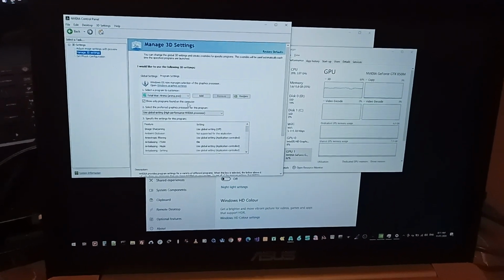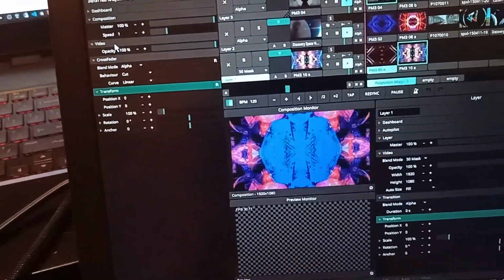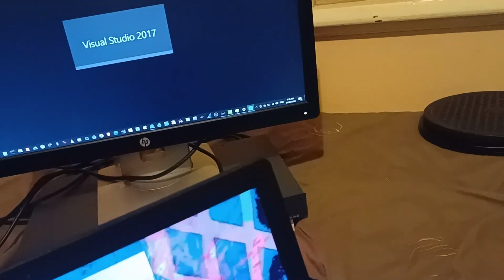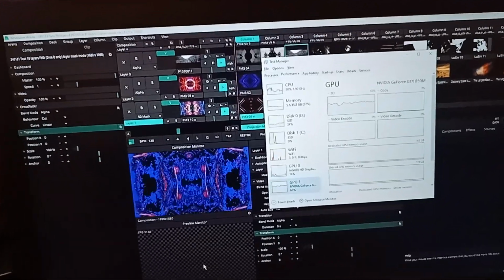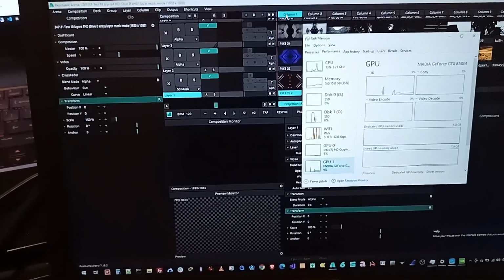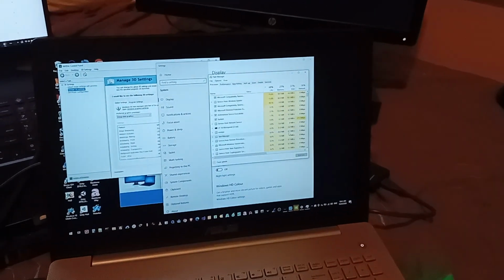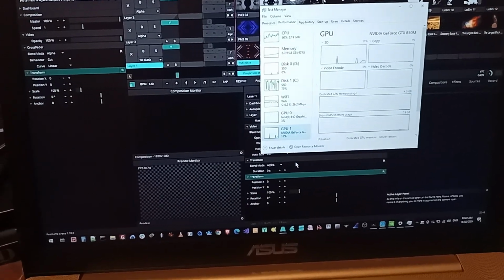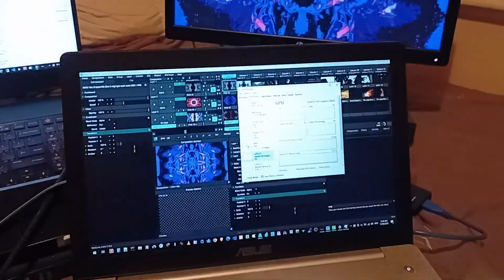Resolume rendering on a system with iGPU and dGPU - Feb 2024 | SPXL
Observing Resolume's "render GPU" behaviour on a Windows 10 system with Optimus Technology. Intel HD Graphics 4600 integrated graphics. NVIDIA GeForce GTX 850M discreet GPU.

Spoiler: Resolume always rendered on the NVIDIA GPU, even with NVIDIA Control Panel "3D" global and program-specific options set to "Integrated Graphics". Tested Resolume Arena v7.2.18, and later (after the video recording) v5.1.4, v6.x.x.